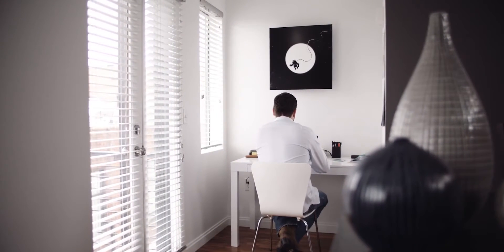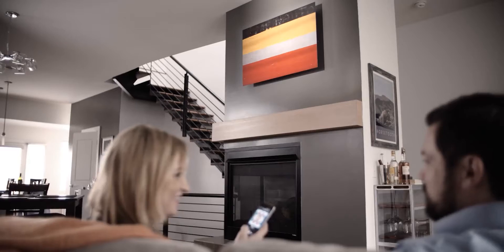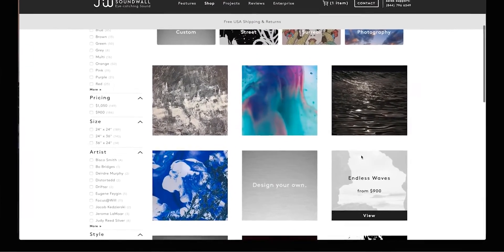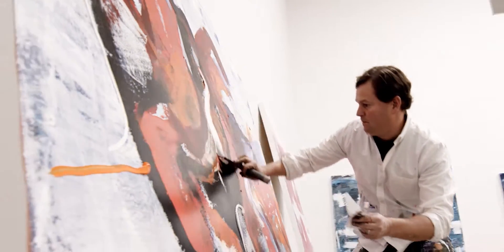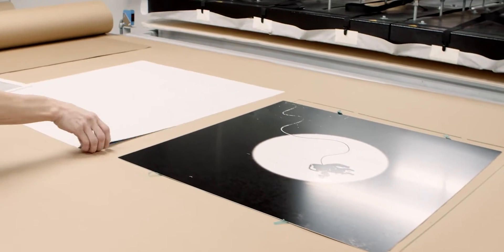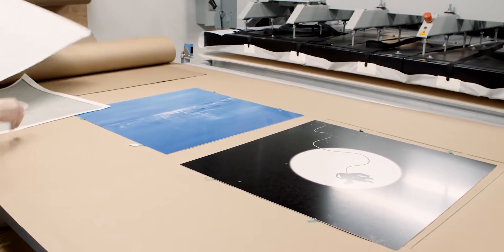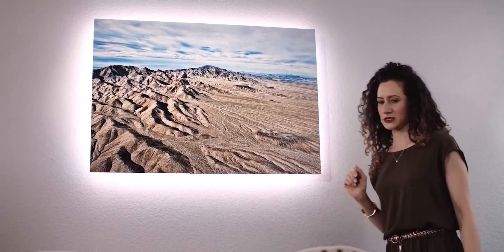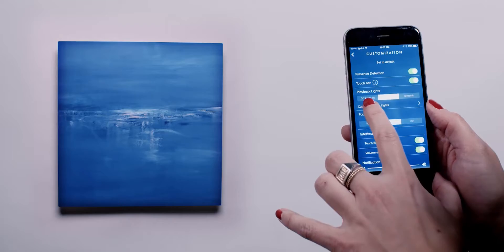Soundwall Nova Overview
Soundwall is an interactive flat-panel speaker made of customizable aluminum artwork. Nova lets you touch the art to control your music and set mood lighting to create an ambiance.